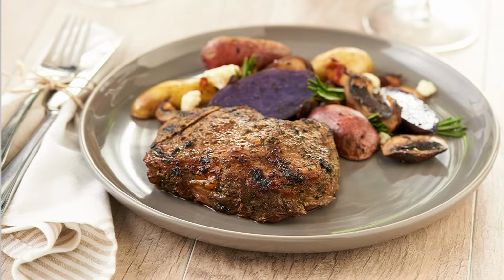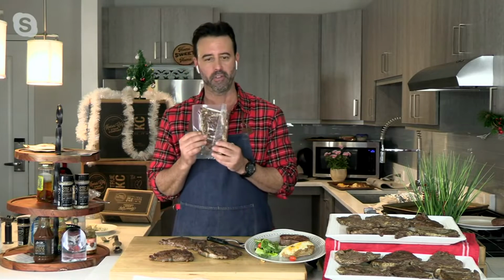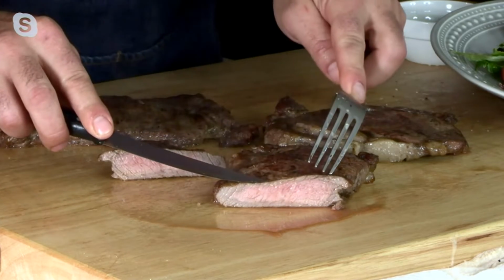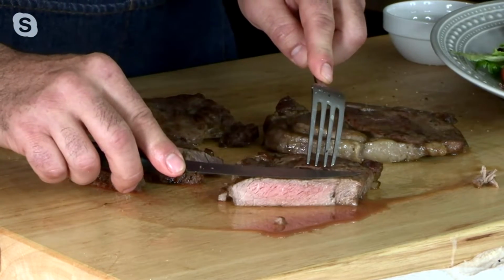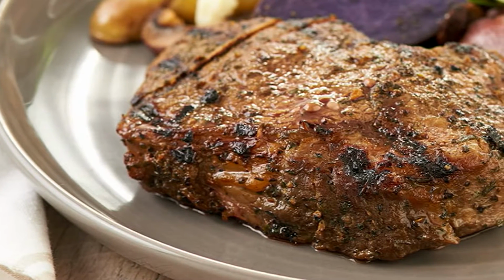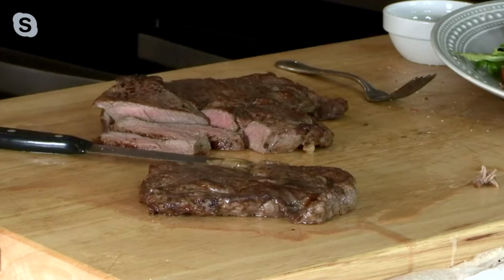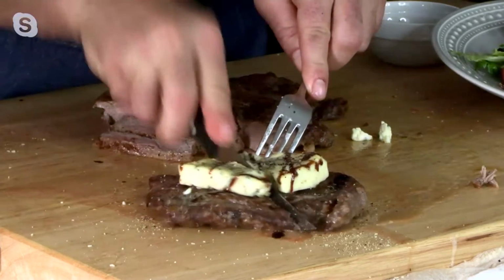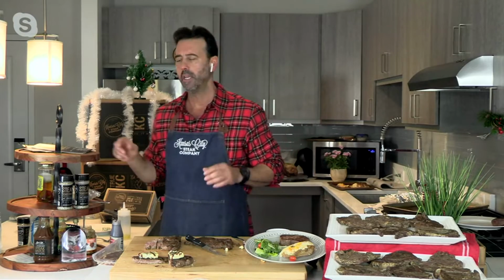Kansas City (6) or (12) 9.5-oz Garlic & Herb Boneless Ribeyes on QVC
Kansas City (6) or (12) 9.5-oz Garlic & Herb Boneless Ribeyes